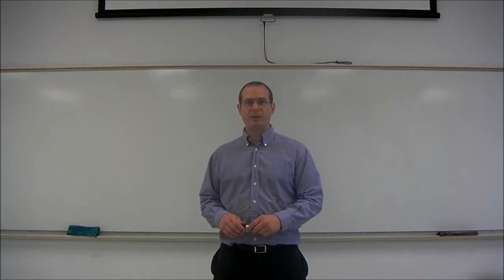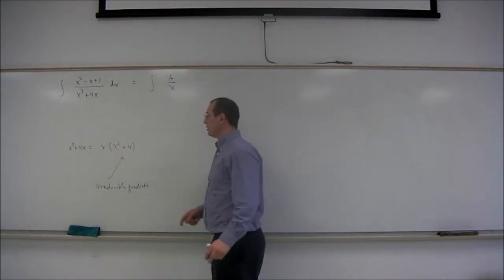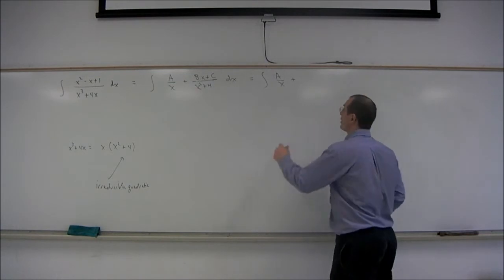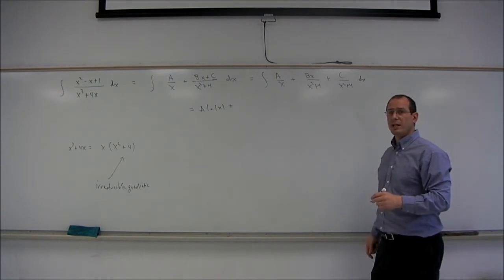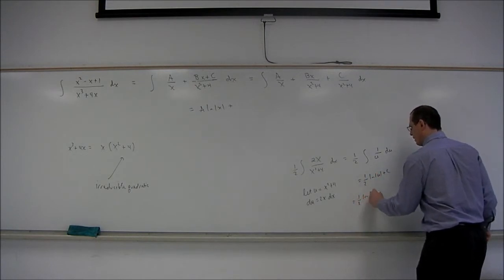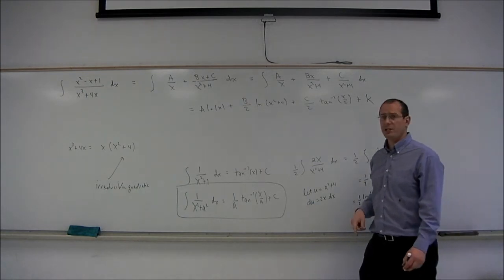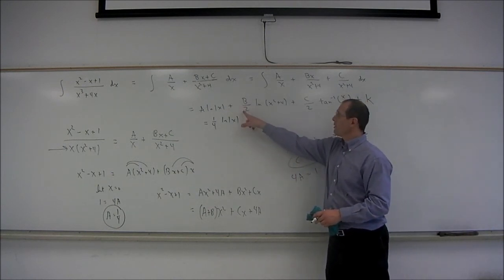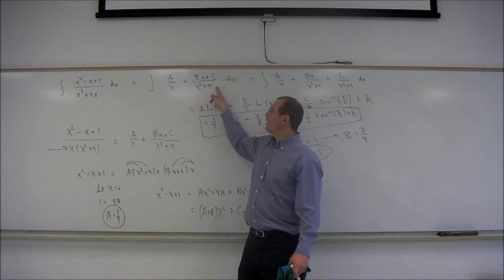Dr. Incognito teaches math- partial fractions with an irreducible quadratic factor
In this video, an inntegral is computed using a partial fraction decomposition involving an irreducible quadratic factor in the denominator.